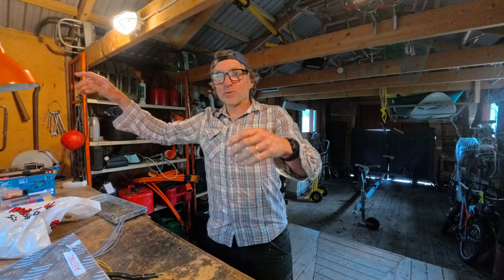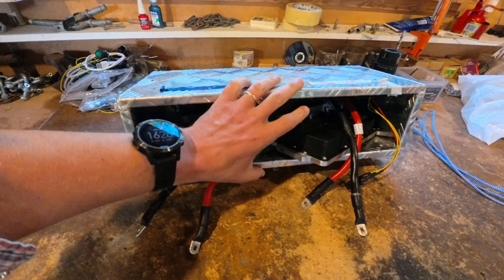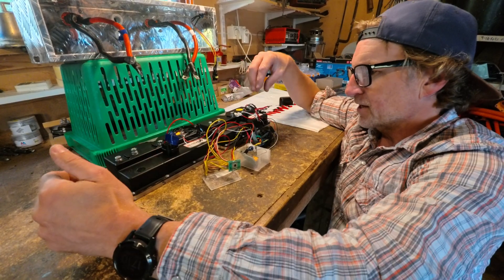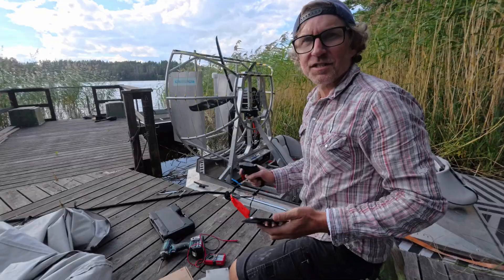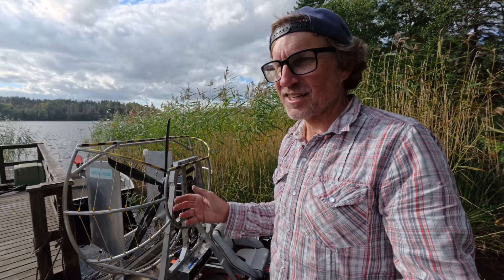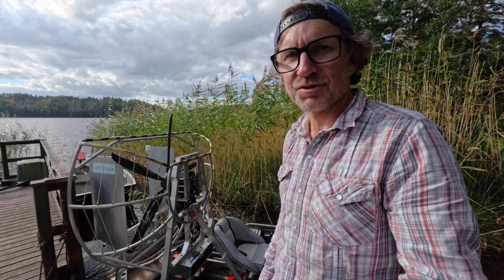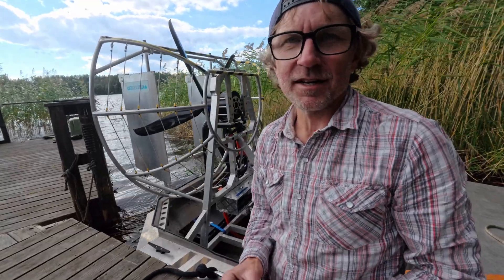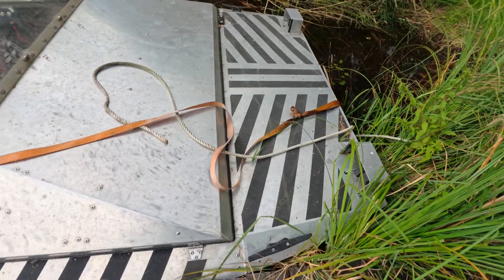28kW and soon to be LOOOOTS more!!⚡ Worlds most powerful electric airboat!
WE'RE BACK!

John's Multiple Sclerosis meant more than an entire year of abscence from Youtube and Marsons Electric! ❤️ But in his usual manner, he fought his way back, now feeling stronger, and more energised, than ever!!

In this video, John takes us back to August 2024, exactly where we left off, and he finishes off the repair of THE WORLD'S MOST POWERFUL AIRBOAT, then takes it out on the lake to put it through it's paces!💨⚡⚡

Timestamps:
00:00 - Intro:
00:13 - Warranty work!
00:45 - Rebuild of the final parts
01:20 - Electronics
01:57 - Mounted in boat
02:07 - Initial testing
02:58 - Test run?!
03:22 - Getting out on the water!
03:41 - First testing begins!
04:24 - Initial impretions
05:30 - Boat specifics
05:57 - Limp mode!
06:29 - At the jetty
06:46 - Round up of the 28kW
07:03 - Just us: please subscribe!
07:27 - Outro! ⚡

Grab your Insta360 AcePro here!

Help and support when we blow stuff up!

In need of an electric airboat or electric outboard? We've got you covered!